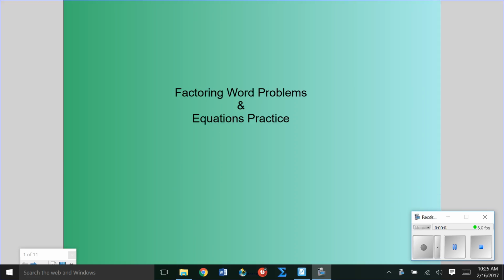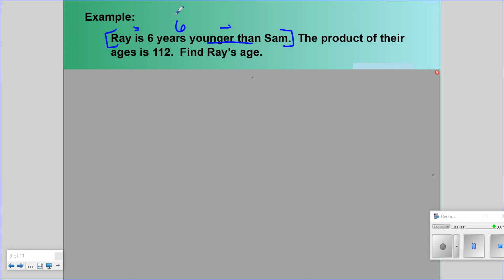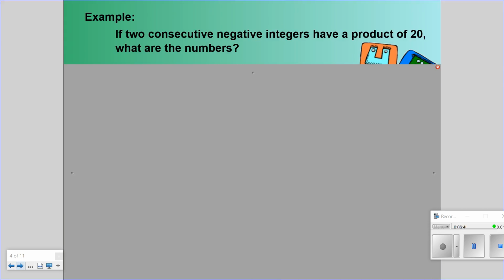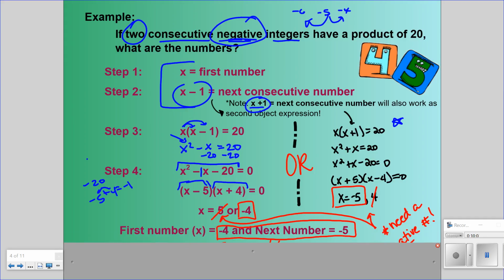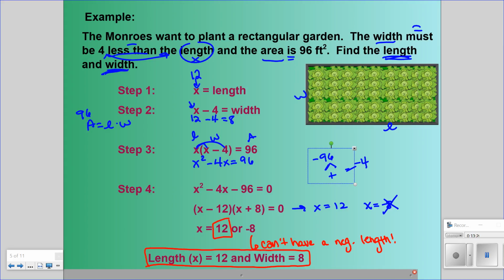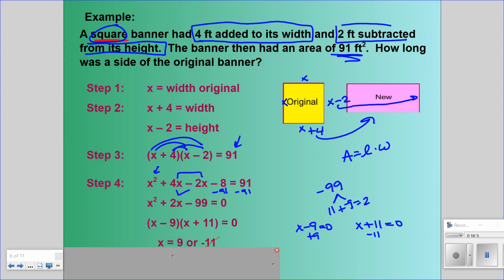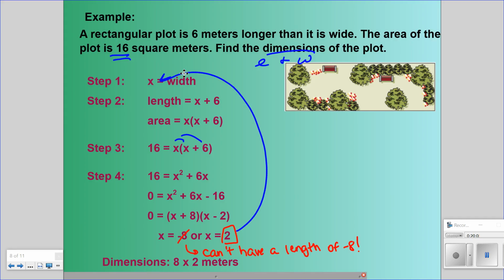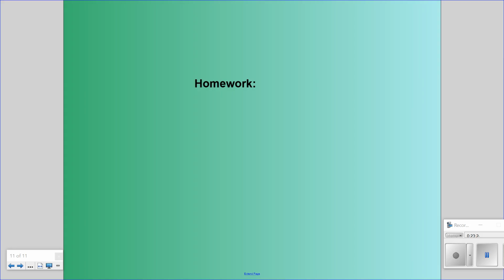Word Problems involving Factoring to Solve